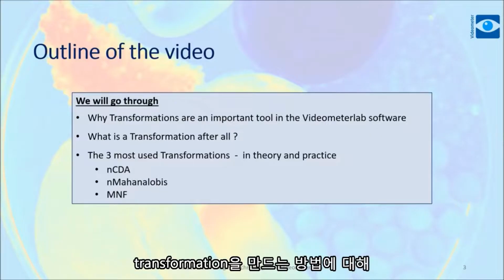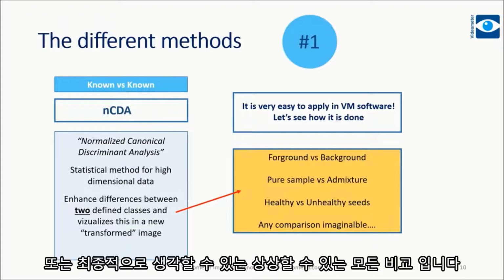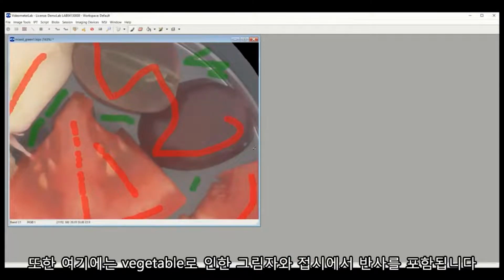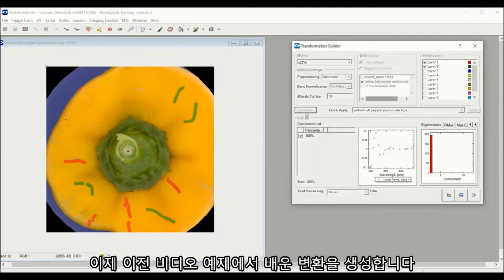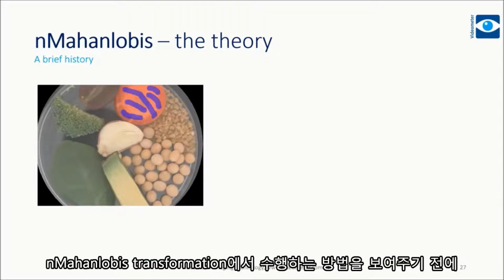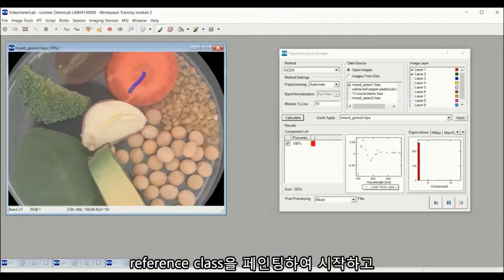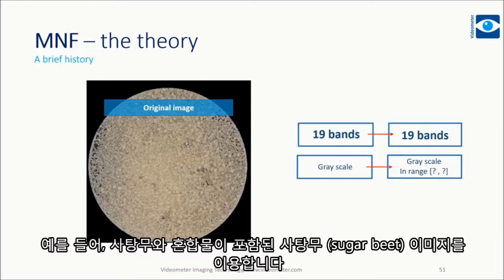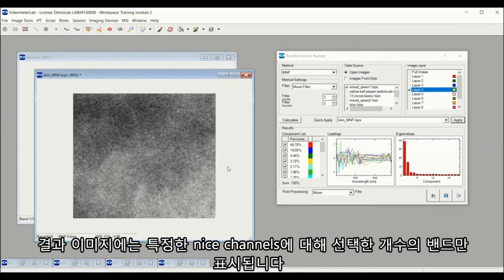비디오미터 멀티스펙트럼 이미지 설치 및 사용법 (8) transformation builder